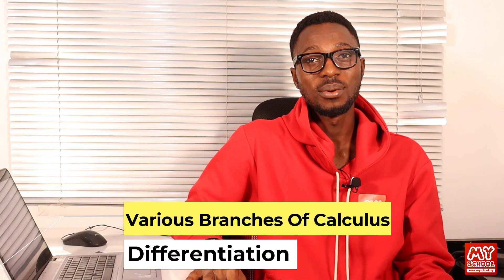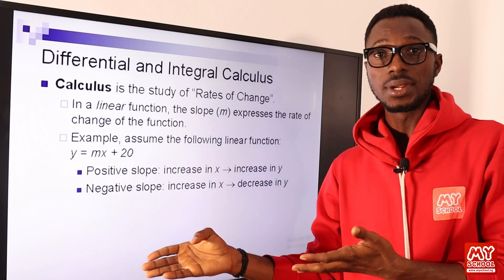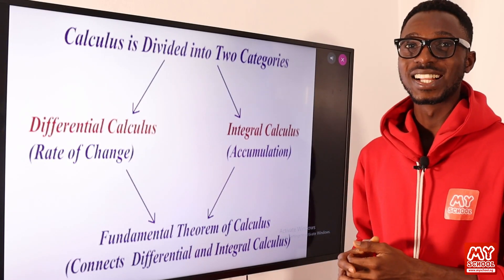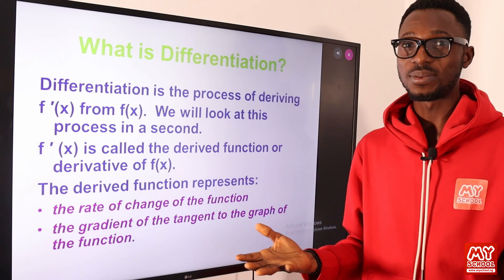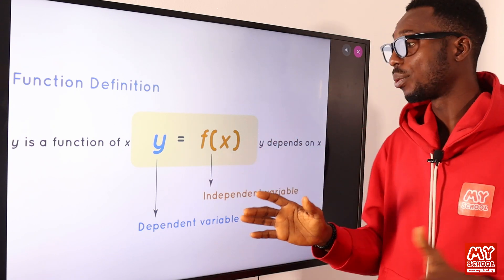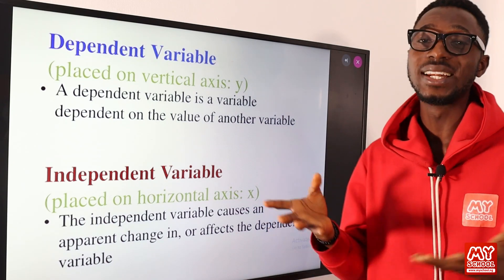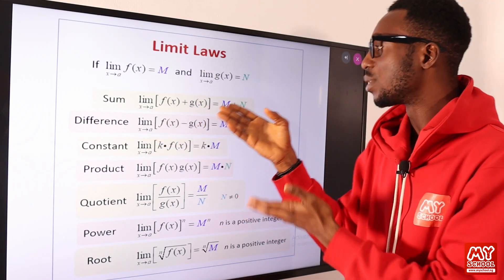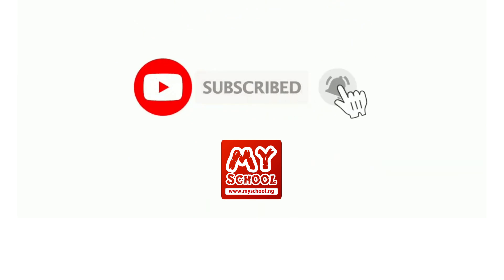Differentiation (Calculus) - Definitions, Branches, Methods and Rules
This video defined some required terms which include limit and its properties with derivatives to mention a few. The video uses several solved examples to explain the rules of differentiation and shares a foretaste of the application of differentiation with a wild range of understanding.
       However, the goal is to watch and listen attentively to better understand the topic and stay engaged throughout the course of the lesson, please do well to enjoy.

Lesson objective includes:
- Definitions
- Direct methods of  differentiation
- Rules of differentiation
- First principle
- Branches of calculus